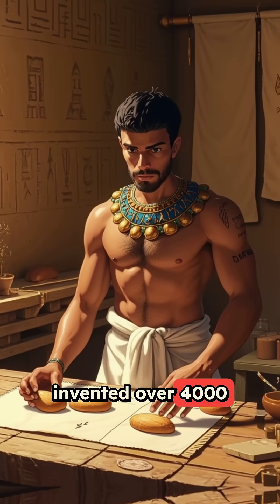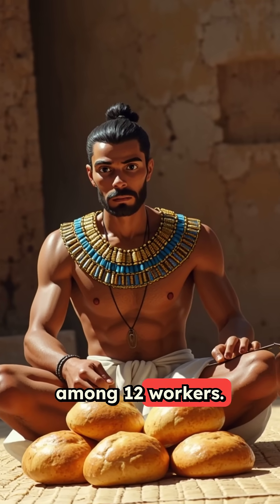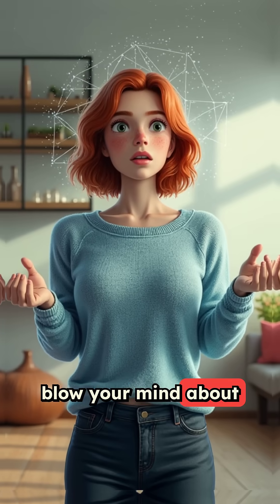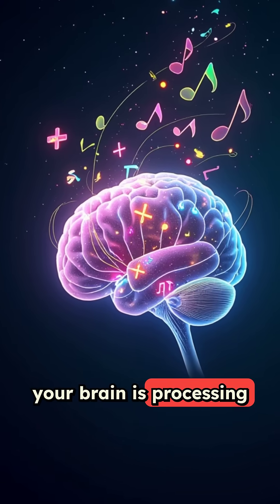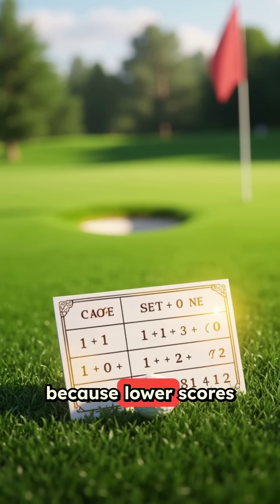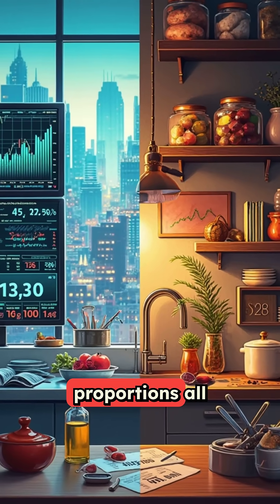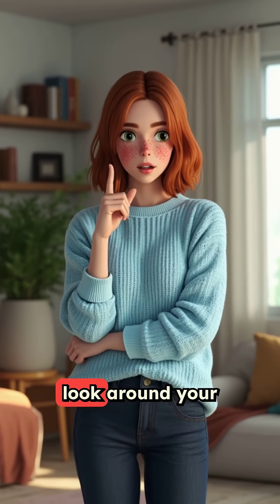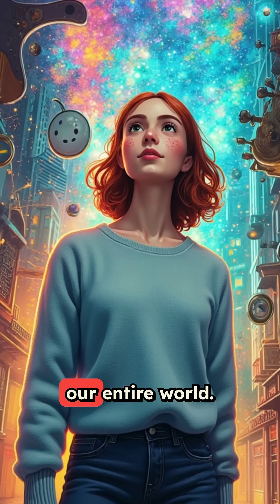The Hidden Power of Fractions